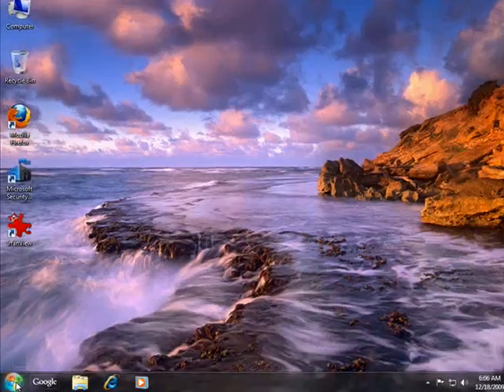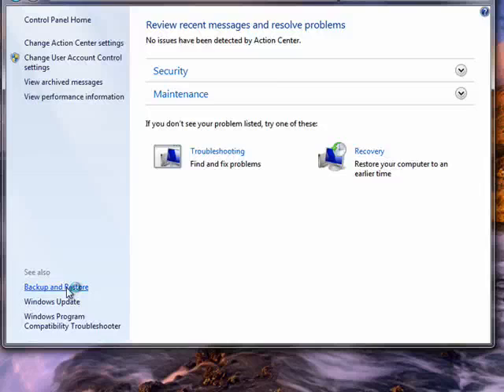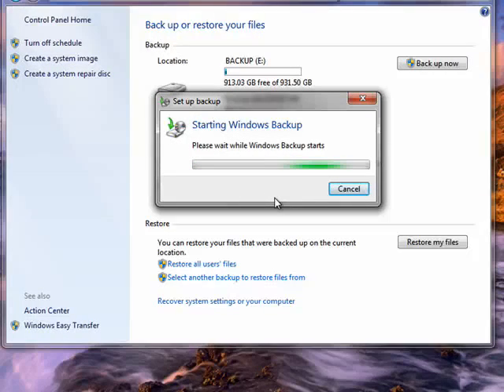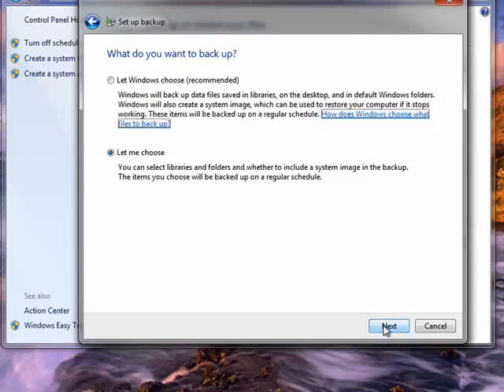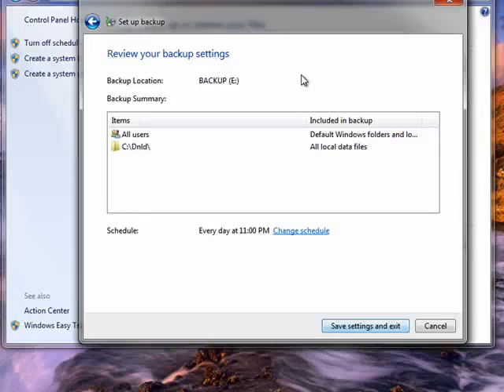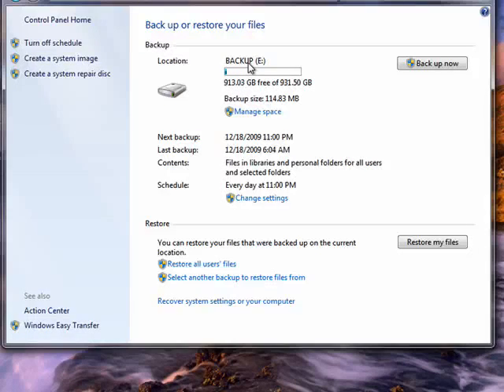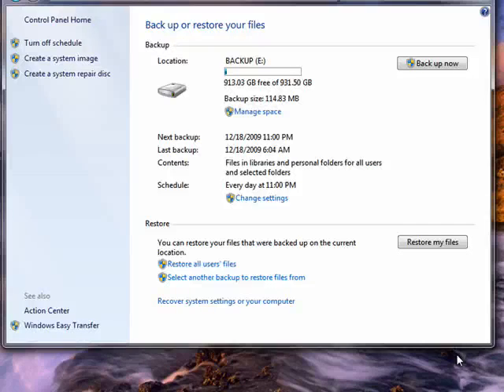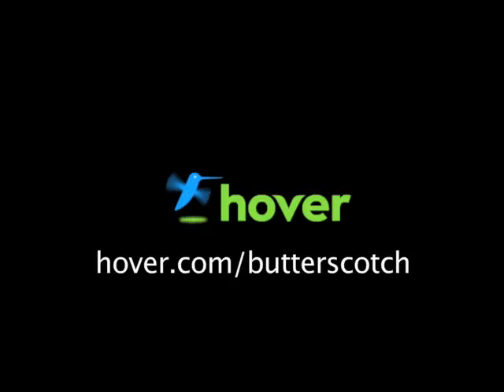How to backup Windows 7 with Backup and Restore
Backing up your files on a regular basis may seem like a bit of a chore. With Windows 7's built-in Backup and Restore option though, the process is quick and easy @ butterscotch.com